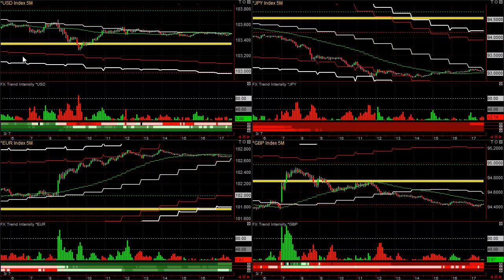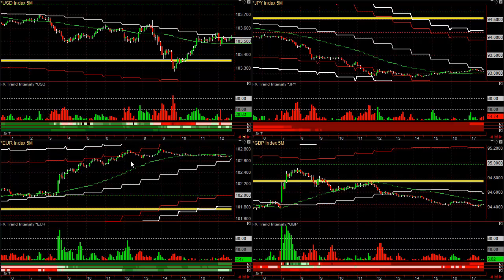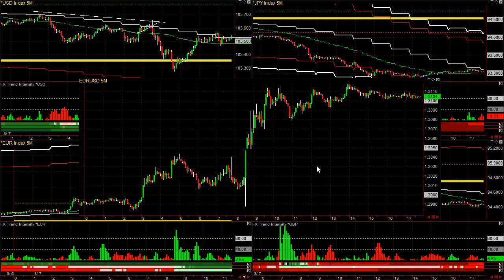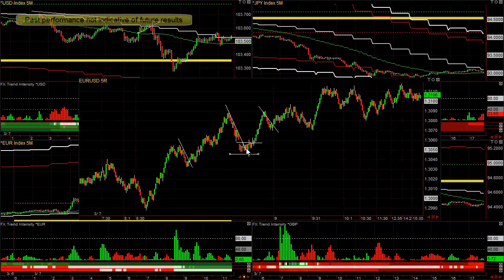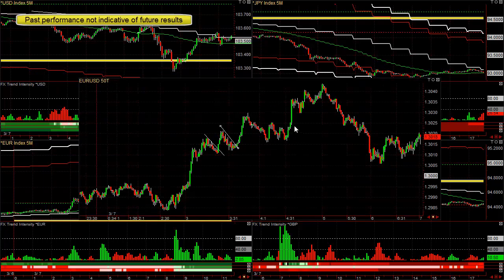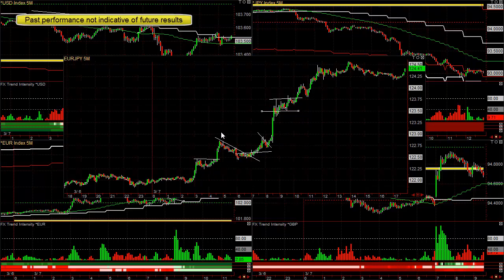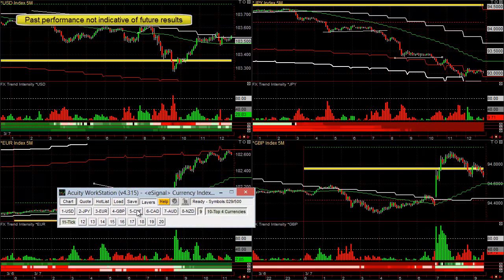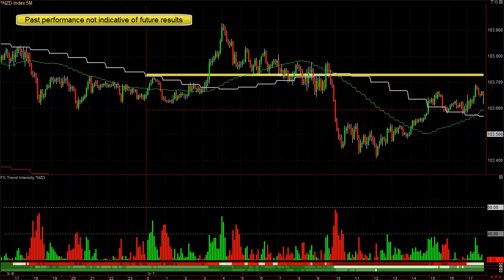Forex Blog - 3 Step Easy Forex Trading System - March 7, 2013